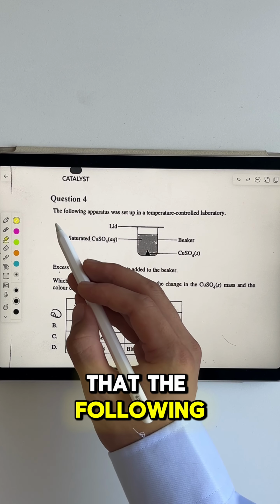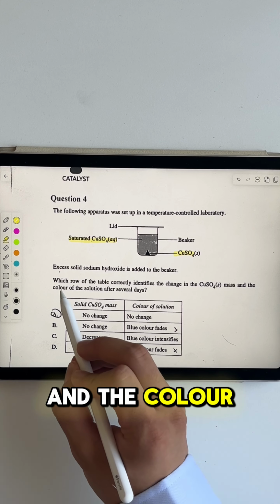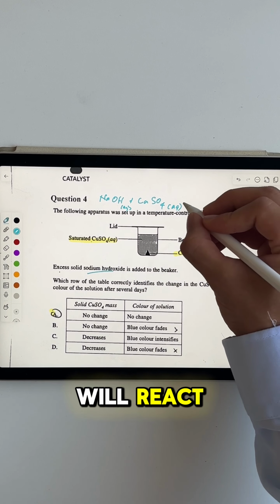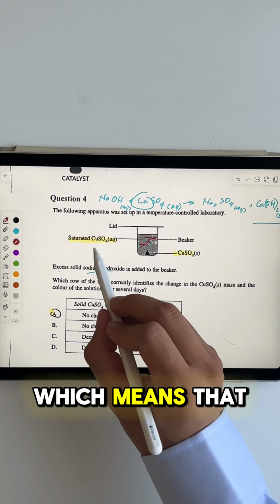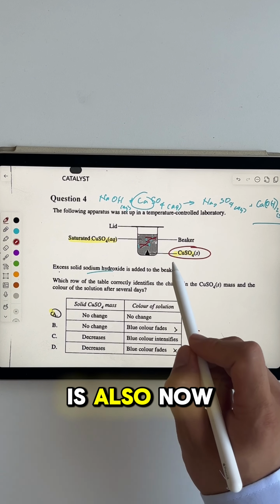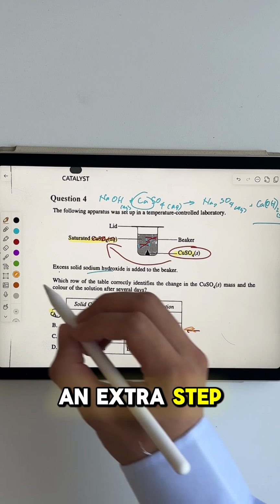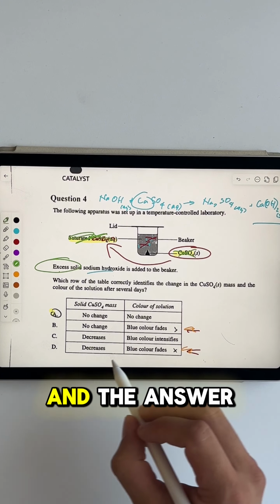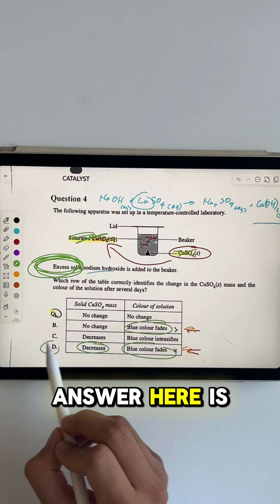Brutal solubility equilibria question... 🧪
If you want to achieve the ATAR of your dreams, follow these 6 habits that have taken students to 99+ ATARs!

Well done on taking the first step towards crushing your 2025 HSC! It's going to be a long year ahead but with the right mindset, anything is possible.

We'll be posting HSC study advice as well as chemistry-specific content on this channel.